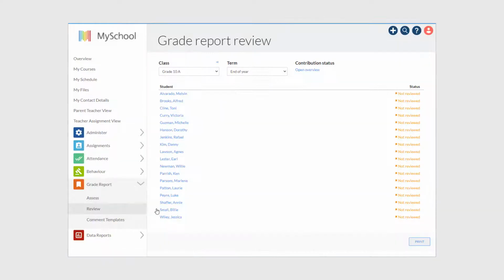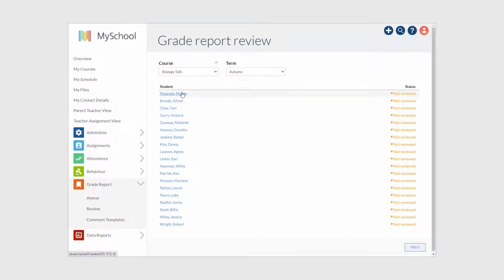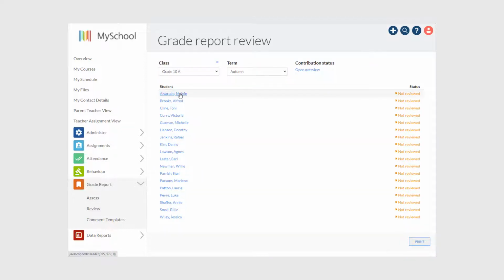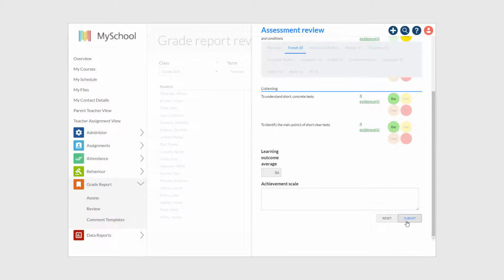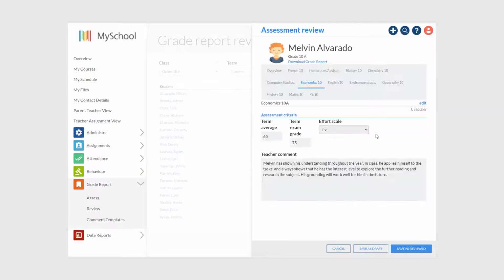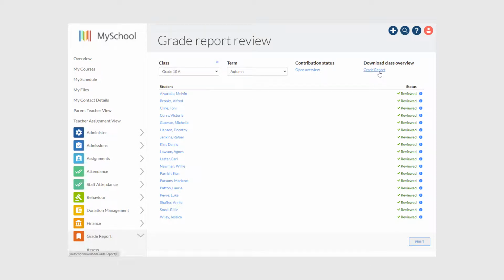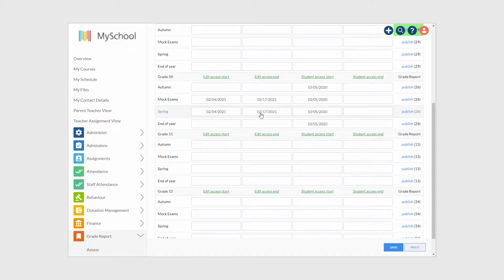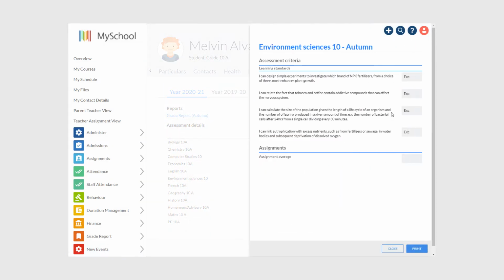Assessment review and publish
Tutorial explaining the features of reviewing and publishing. The second and final steps in the MySchool assessment process.